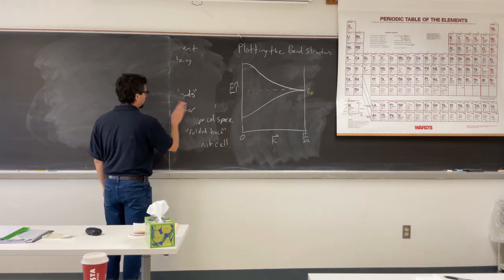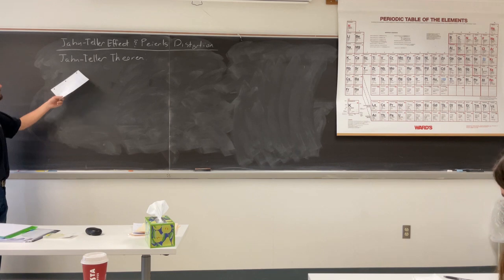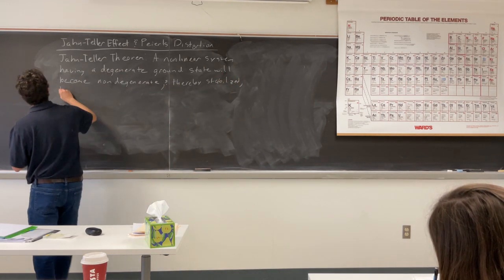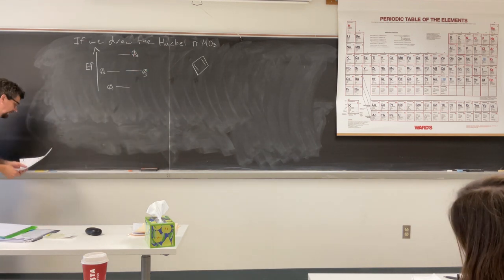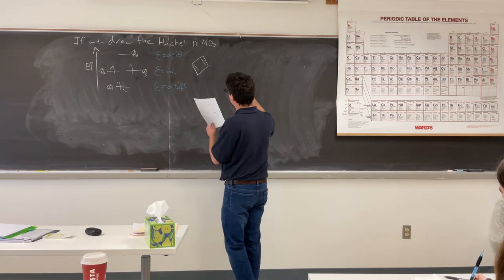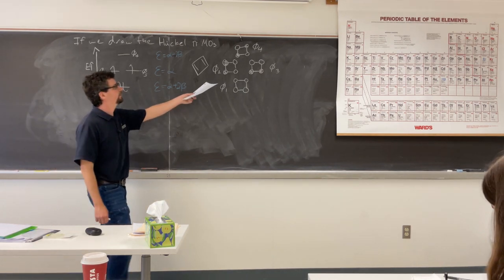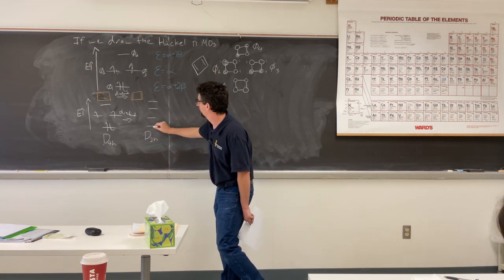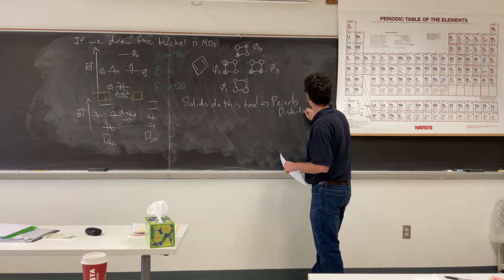Solids & Surfaces: Jahn Teller Distortion and Peierls Distortion - Part1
A lecture about Jahn Teller distortions and Peierls Distortion. We talk about when a distortion will happen based upon band structure. This is part 1 of the lecture.